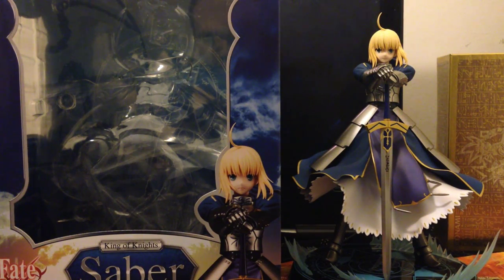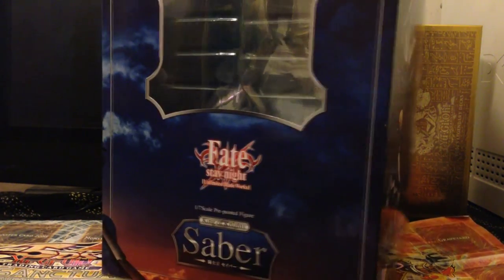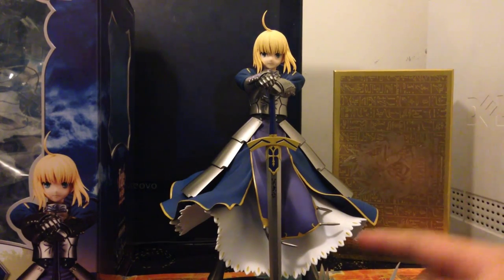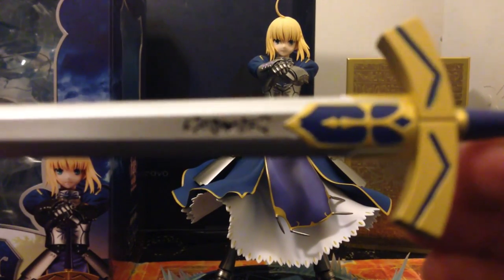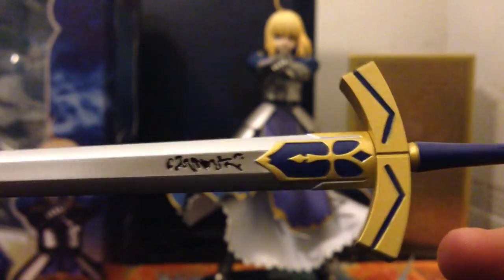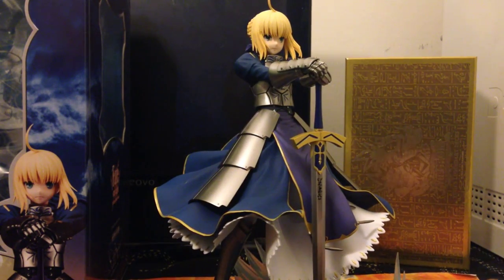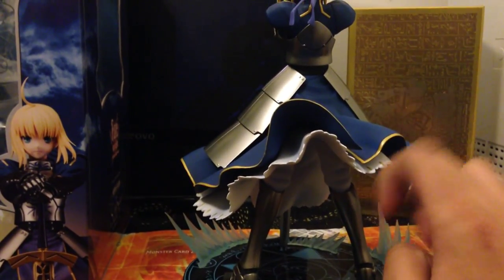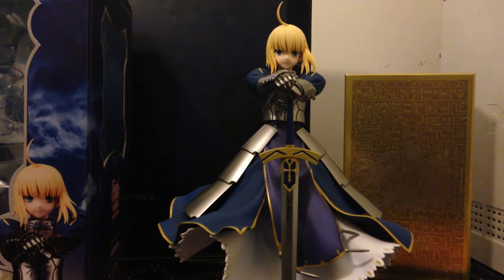Fate/Stay Night: Unlimited Blade Works | Saber - 1/7 Scale PVC Figure by Kotobukiya